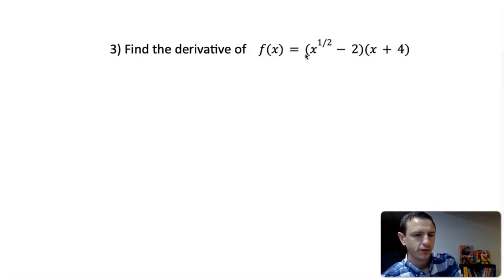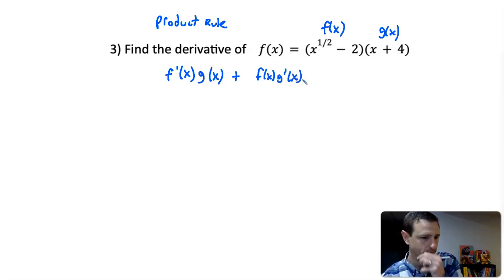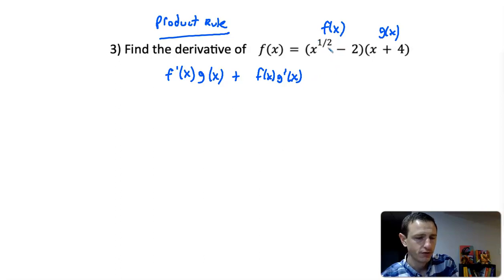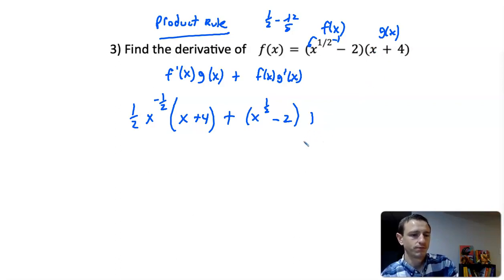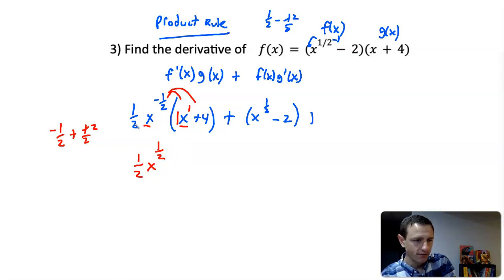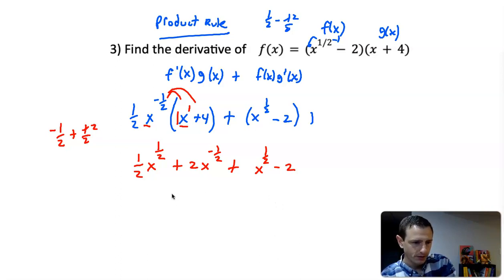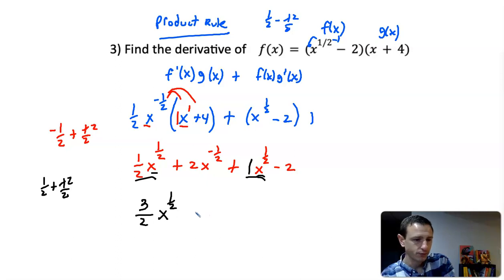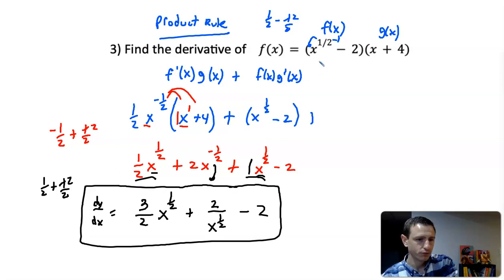Derivative of (x^1/2-2)(x+4) Using the Product Rule!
I find the derivative of (x^1/2-2)(x+4) using the product rule. Great practice with fraction exponents!